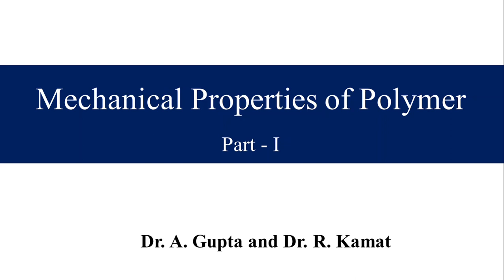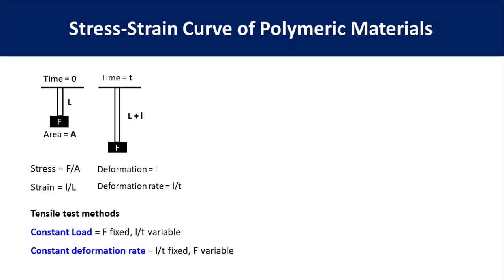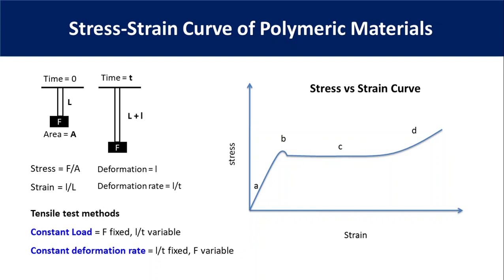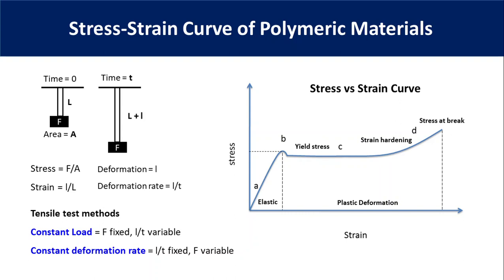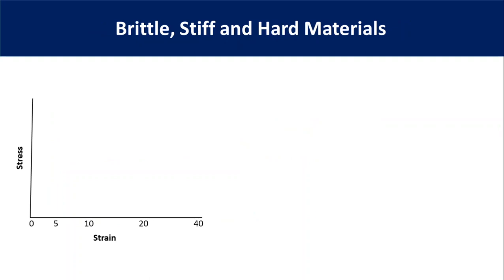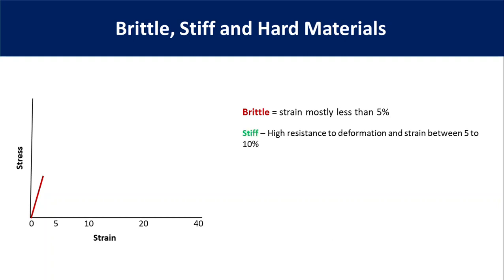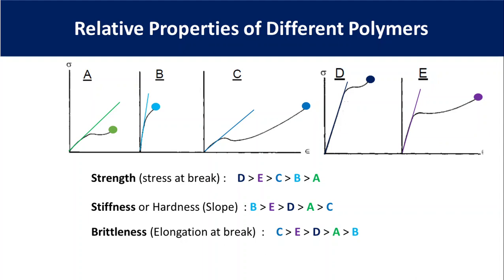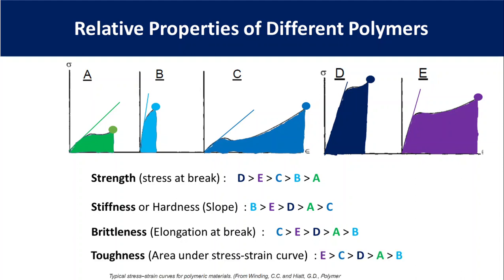Mechanical Properties of Polymer and the Stress-Strain Curve -Tensile Testing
This video will help you to measure and define strength, toughness, hardness, brittleness, stiffness, and flexibility of polymeric material from stress-strain curve.  Also how these terms are different from each other.